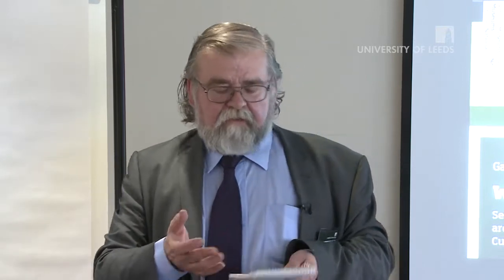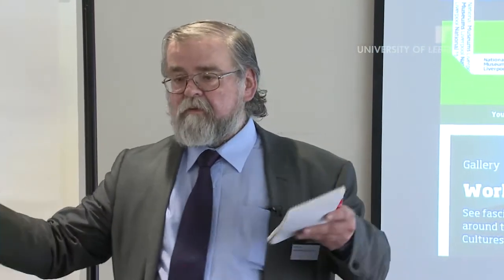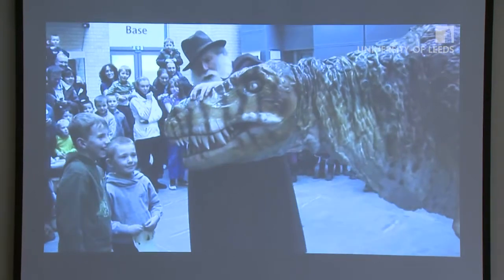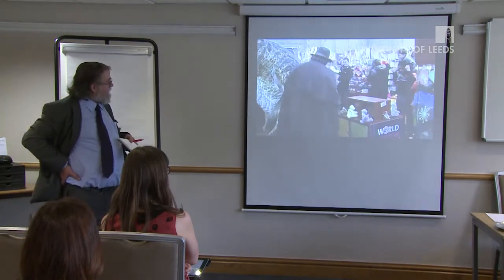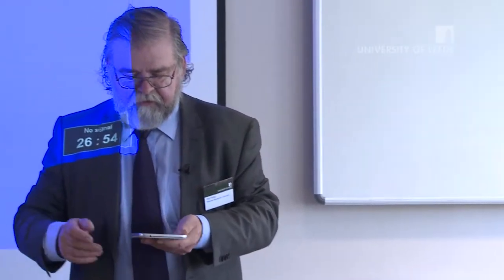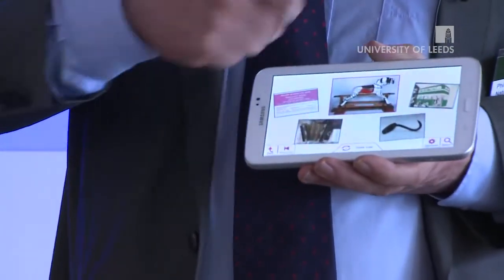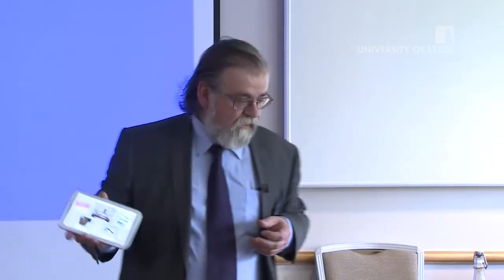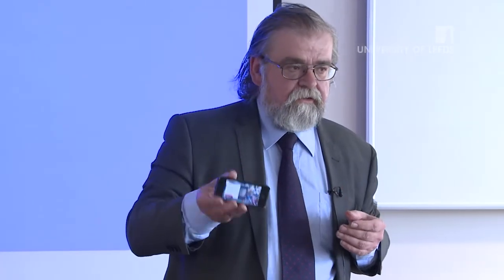Experiencing the Digital World: National Museums Liverpool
Phil Phillips of National Museums Liverpool gives an insight into the changing use of the digital in museum practice over his career.